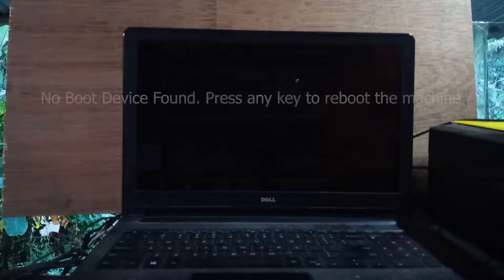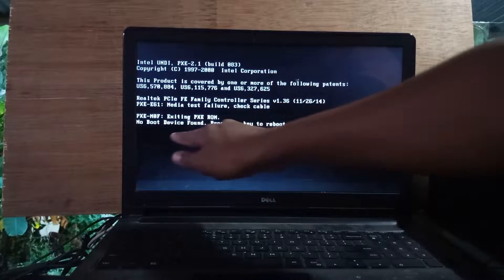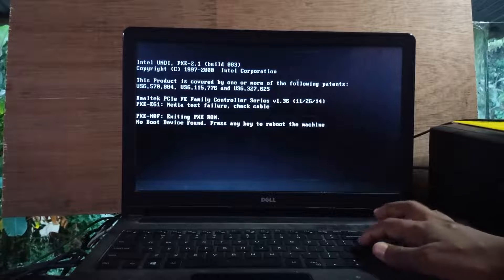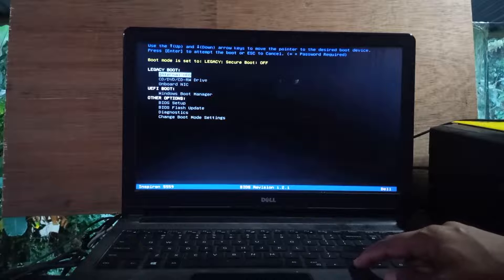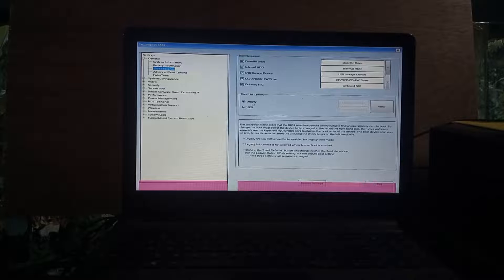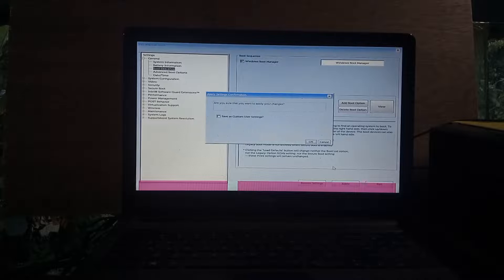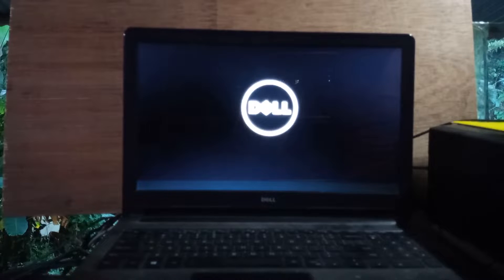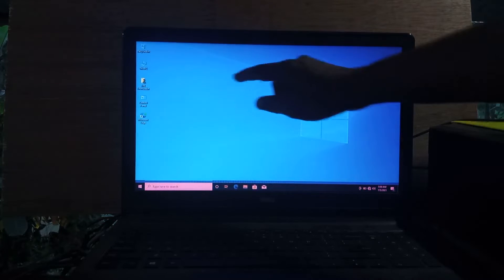How to Fix No Boot Device Found - Press Any Key To Reboot The Machine Windows 10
in this video today I will discuss with you, how to fix no boot device found. press any key to reboot the machine on Windows 10. all Dell laptop and computers.

If you like this video please share facebook and whatsapp.